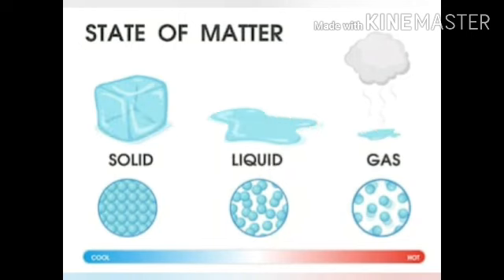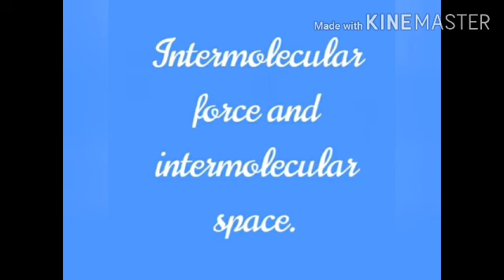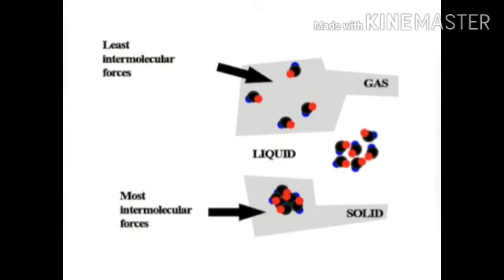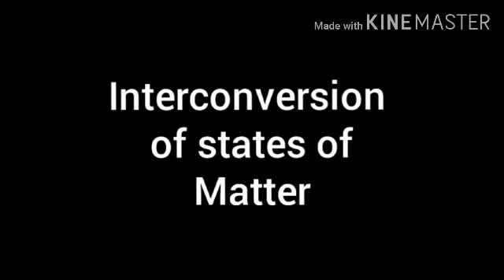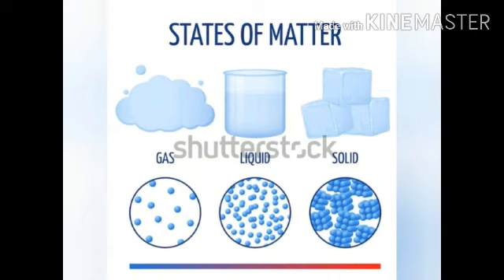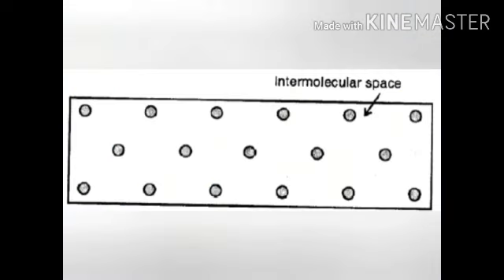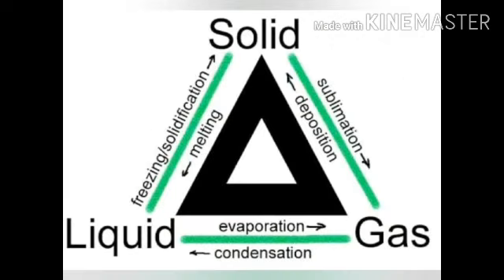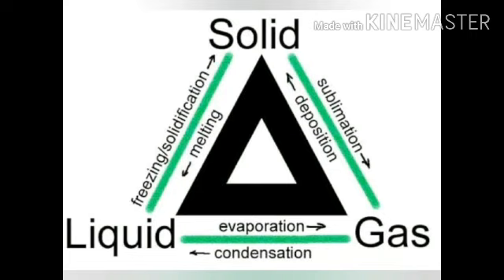State of Matter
Subject- Physics (Part- 3)
Created by- Mrs. Gurpreet Kaur